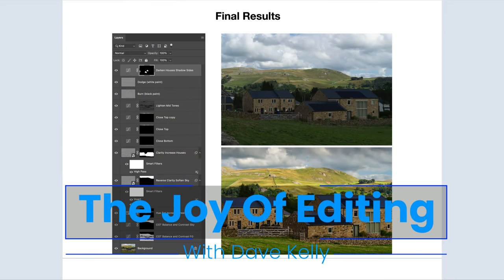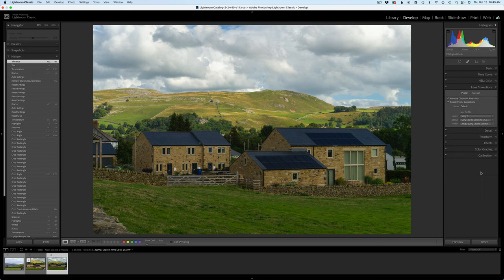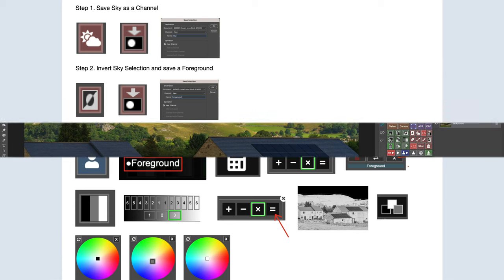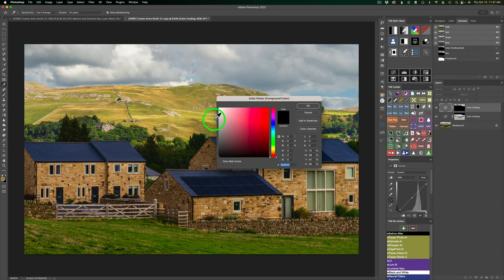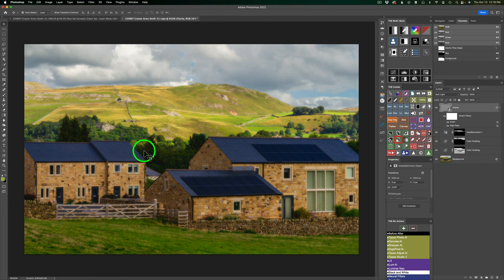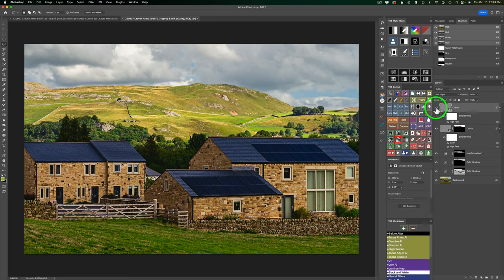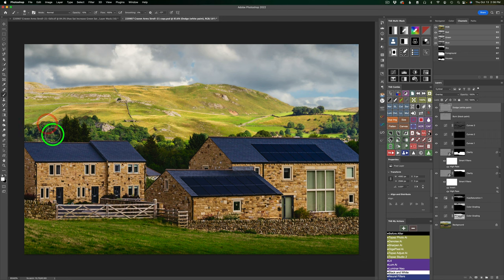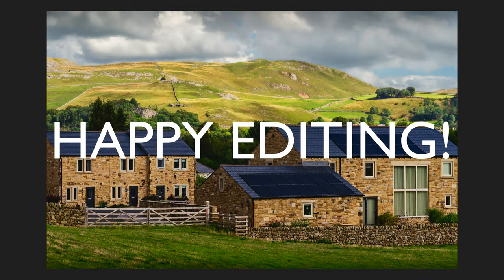TK FRIDAY (Craven Arms Yorkshire, England) FULL EDIT with Downloadable PDF Notes and Image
It's TK Friday. Today I will be doing a FULL EDIT on an Image by Nigel Crooks. This is a Full Edit of Craven Arms in Yorkshire, England. Download the Image and PDF Notes. (Drop Box Link below).